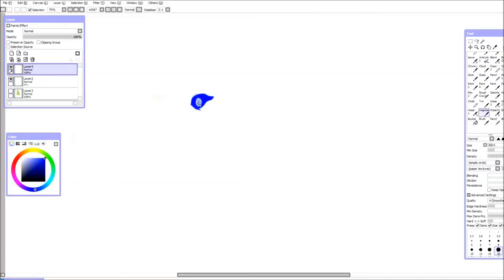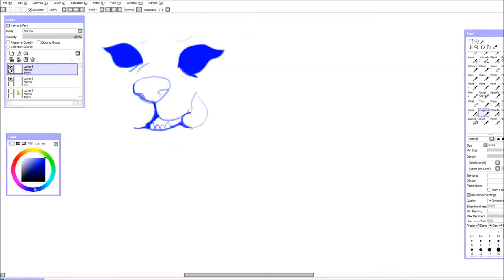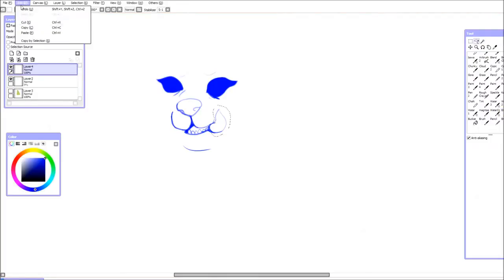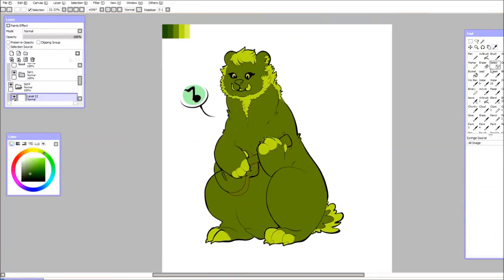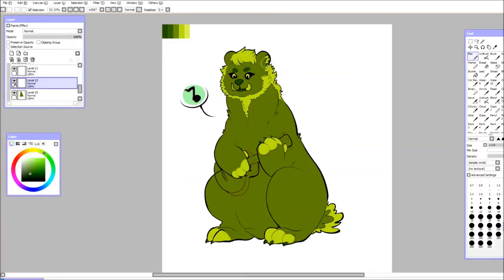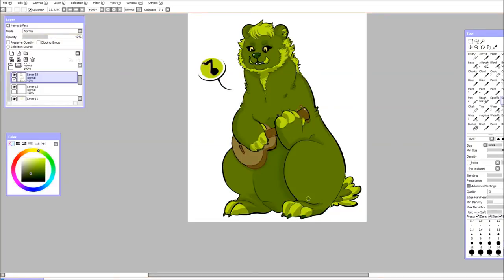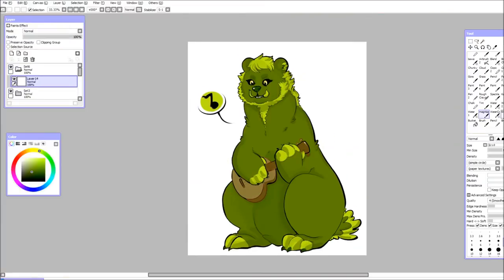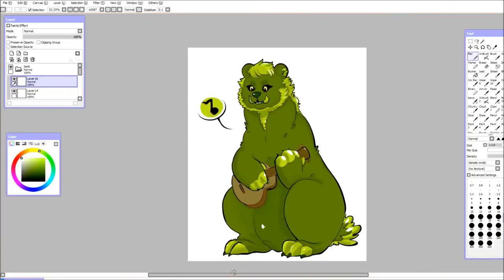Brawny reference ★ speedpainting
one of my first pieces with my cintiq hd13 and its a fursona desing/ reference for my dear friend also his music

drawn in Paint tool sai